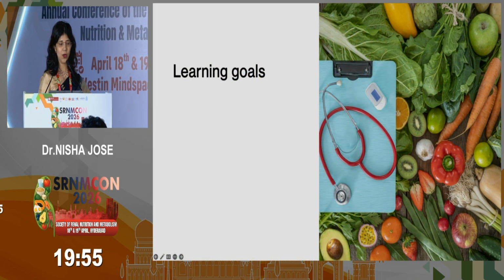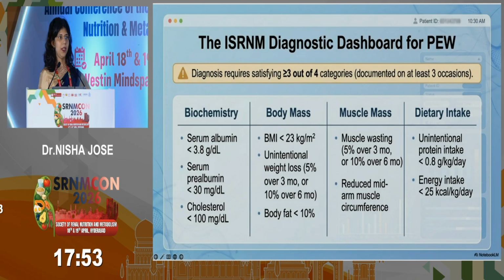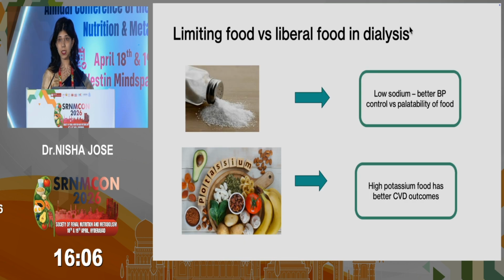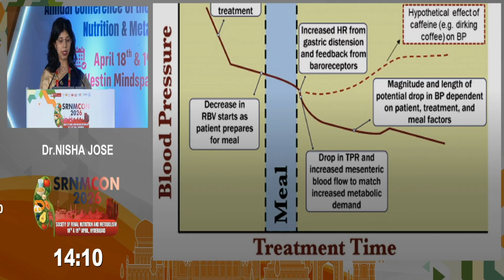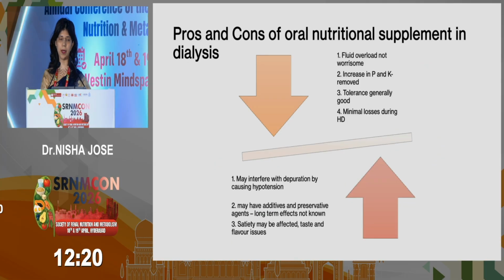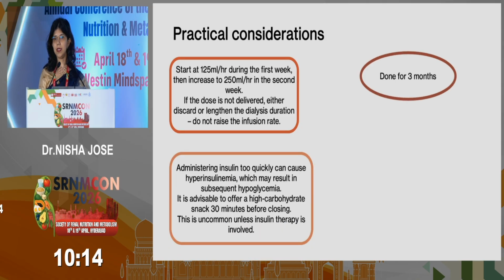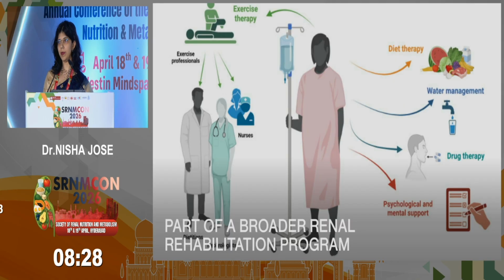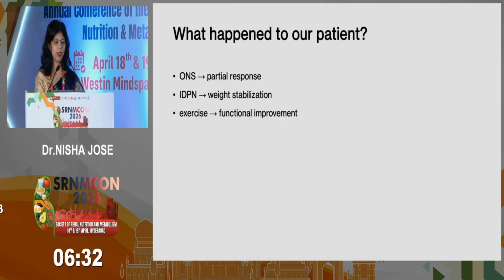18th April HALL A Dr Nisha Jose